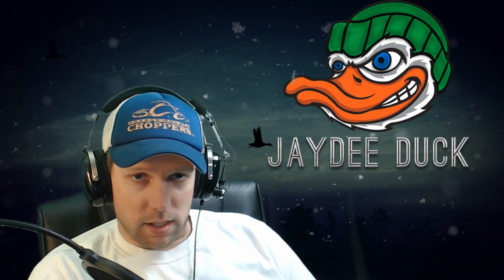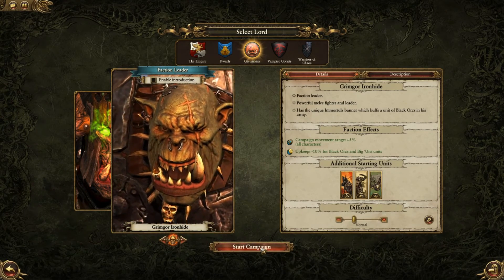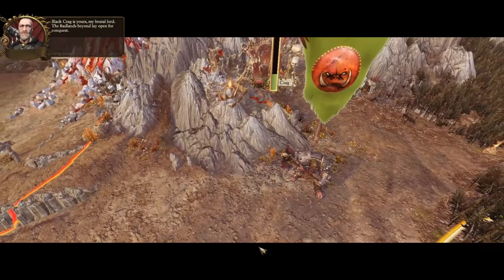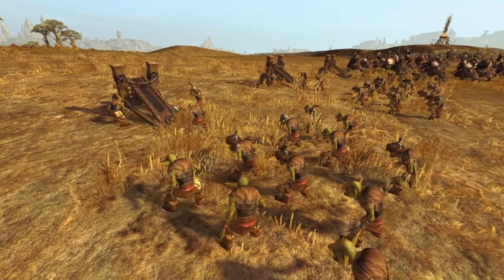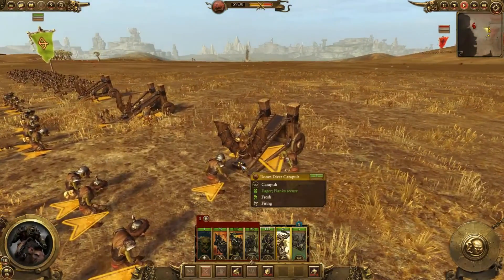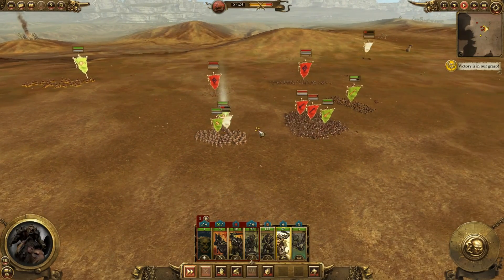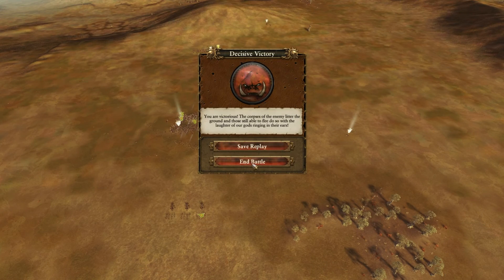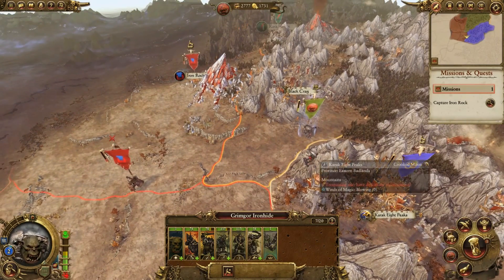1st Battle - Total War Warhammer Greenskins Campaign Part 1